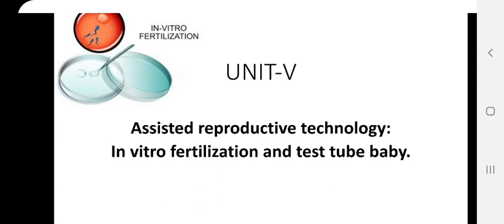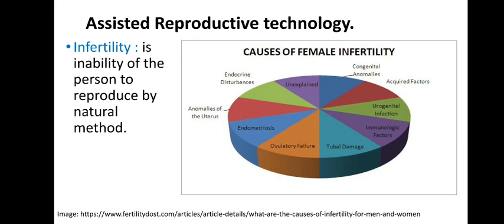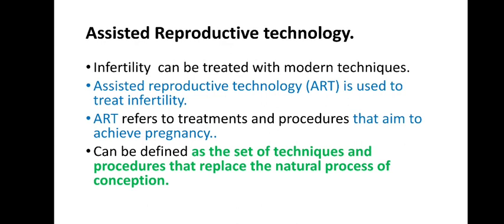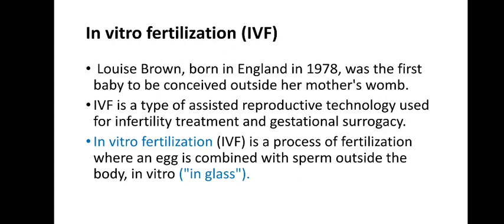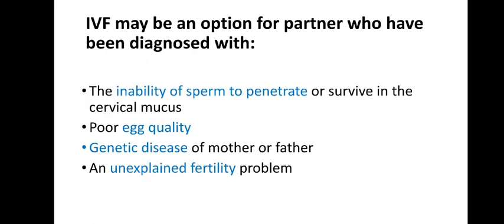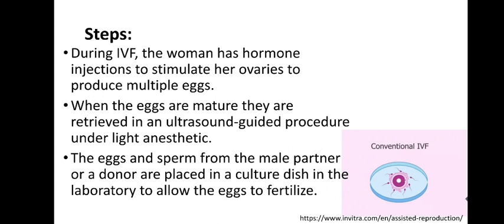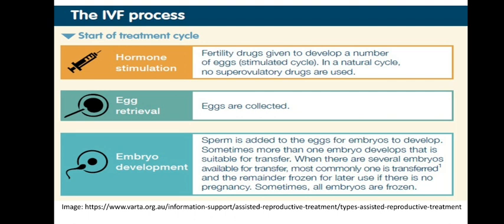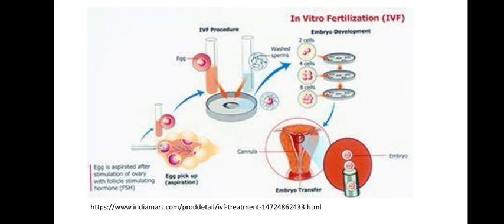UNIT V Assisted reproductive techniques part 1